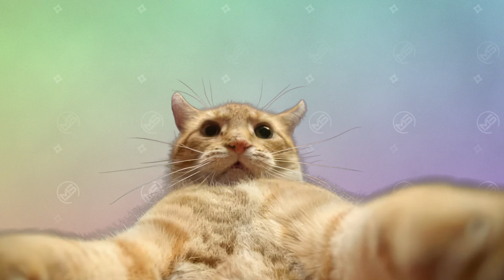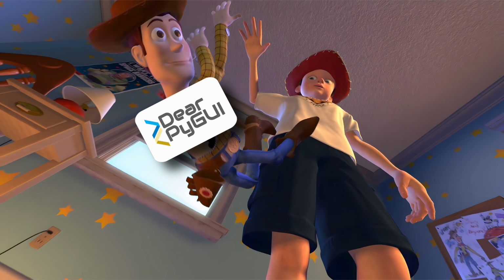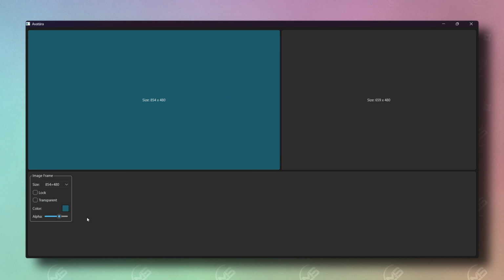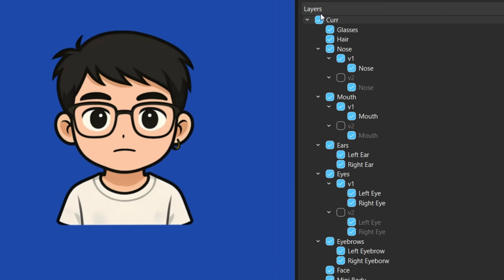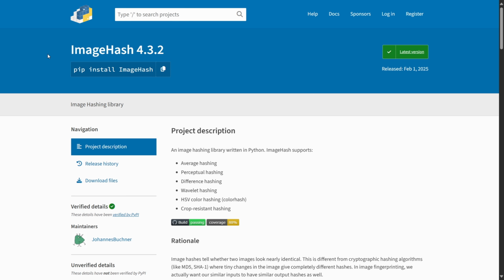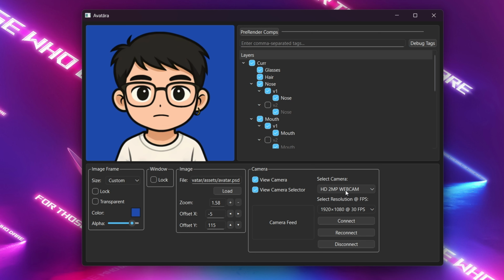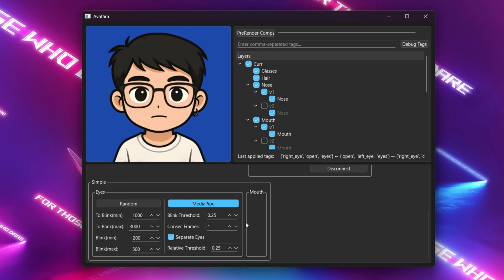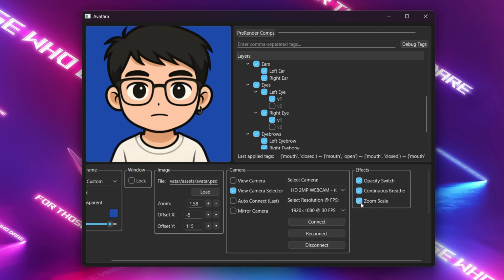I Made My Own Mini 2D Avatar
After struggling to fill those “empty spaces” in my face‑less videos, I decided to build **Mini‑Me**, a Python‑powered 2D avatar generator that brings my mini self to life. 🎨🐍 I cleaned up my portrait in **Krita**, separated every feature into PSD layers, then crafted a **PySide6** GUI with custom title bar, transparency toggle, resize/lock controls, and persistent settings. I loaded those layers into a dynamic tree view, implemented caching and hash‑based rendering optimizations for snappy performance, and hooked up my webcam and mic—using **MediaPipe** for 468 facial landmarks and **WebRTC** for voice detection—to drive real‑time eye blinks, mouth movements, and more. Finally, I layered on smooth “breathing,” fade‑out, and zoom effects so the avatar feels truly alive. 😃💨

Chapters:
00:00 – Where's my face??
01:12 – Python 🐍 and Life
02:03 – The Choice is Made
04:00 – Let's Cache It in
05:19 – Were you paying attention??
05:54 – Eyes and Mouth
07:08 – More Life